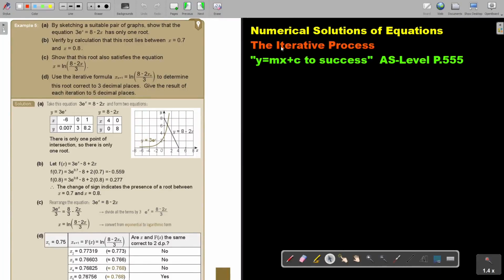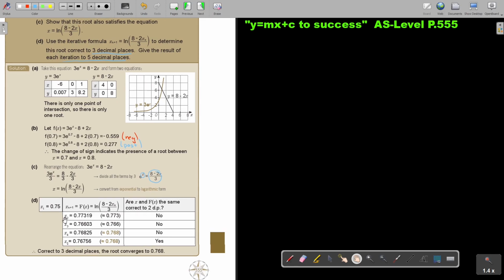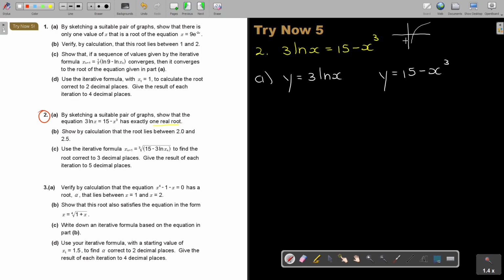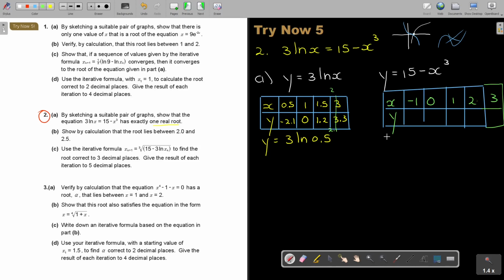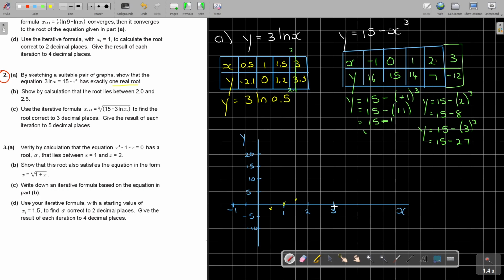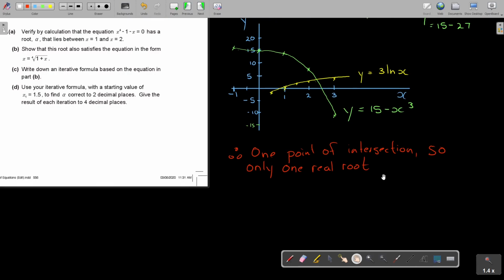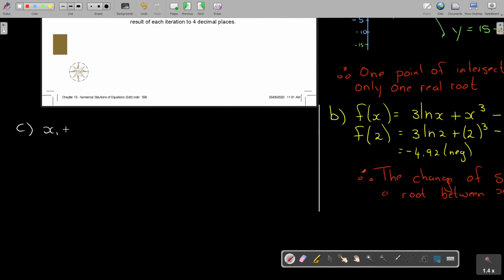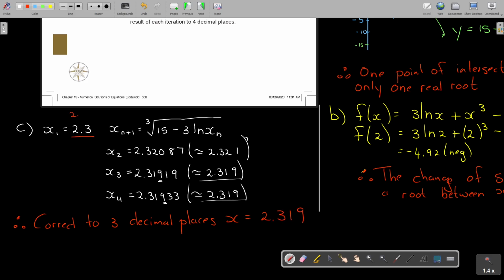13 5 Numerical Solutions of Equations The Iterative Process Part 3